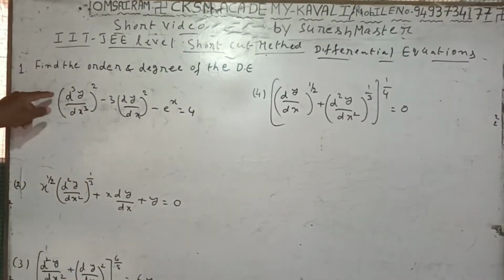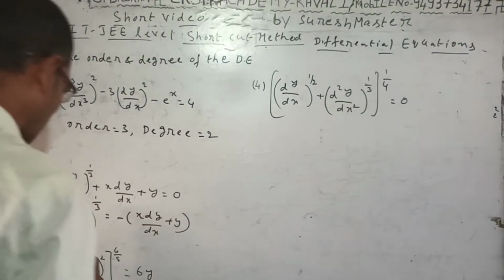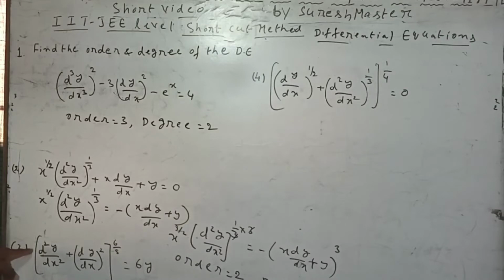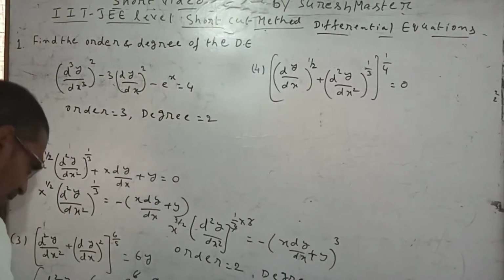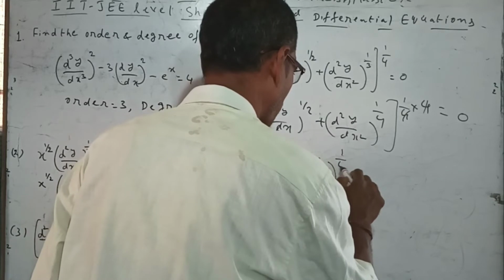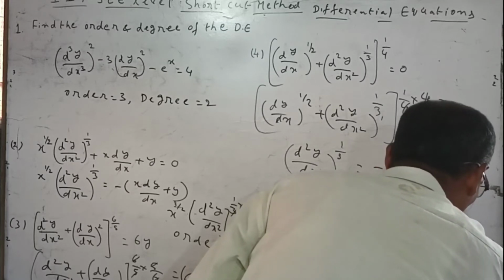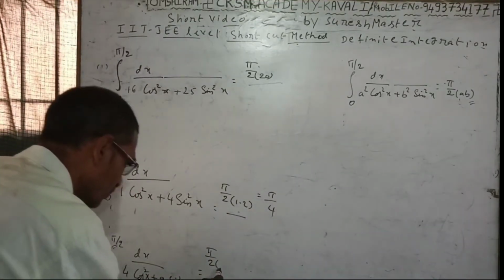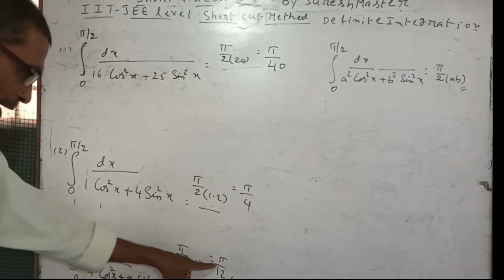MATHS DIFFERENTIAL EQUATIONS || JEE MAIN MATHS TIPS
My link1
పూర్తి వివరాల కోసం PDF LINK
My YouTube videos all data

 USEFULL FOR STUDENTS
INTER STUDENTS PHYSICS, CHEMISTRY, MATHEMATICS